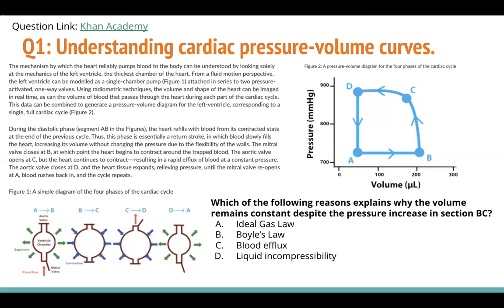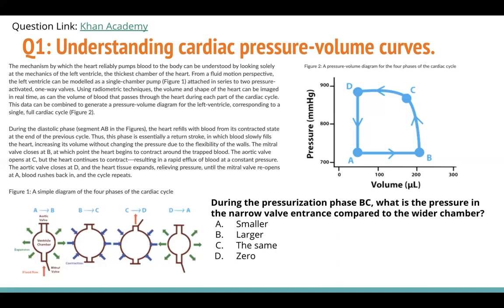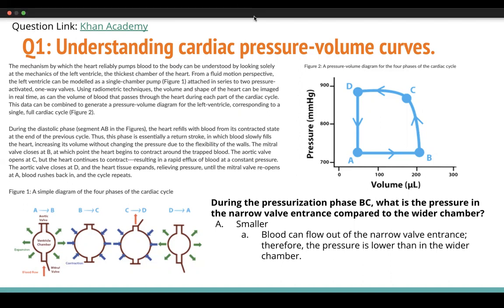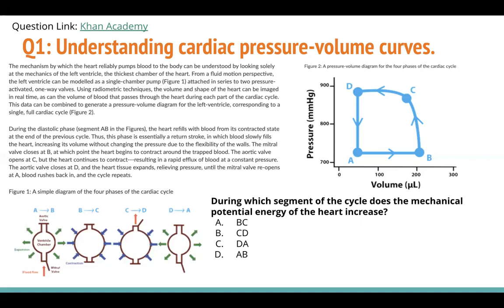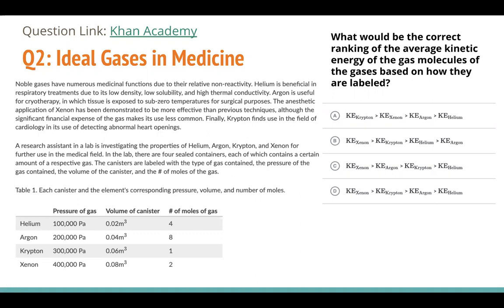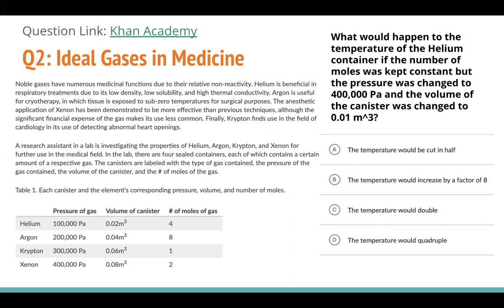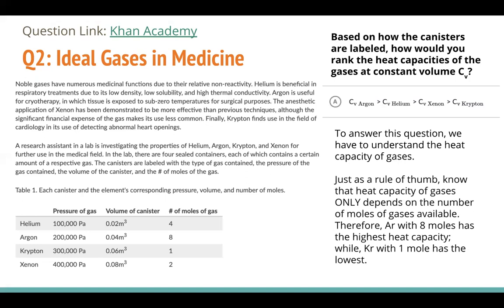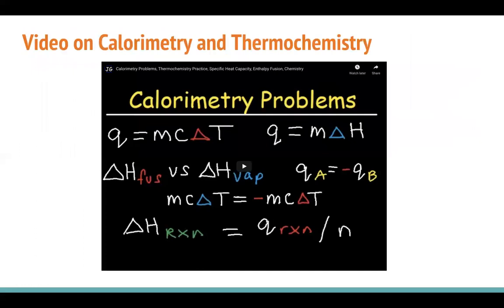MCAT Review Sessions 3: Thermochemistry and Gases MCAT Problem-Solving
Includes 2 passage questions from Khan Academy MCAT Physical Sciences.